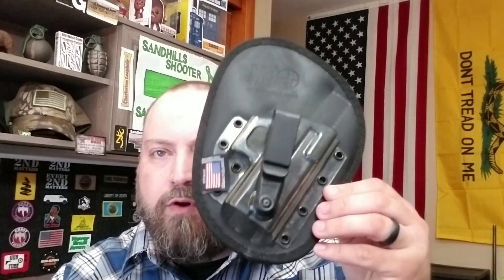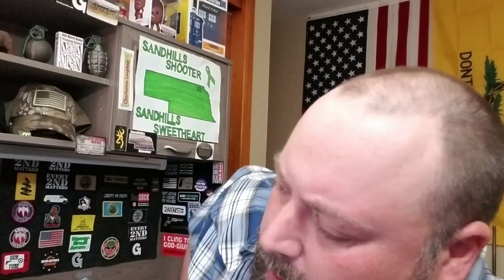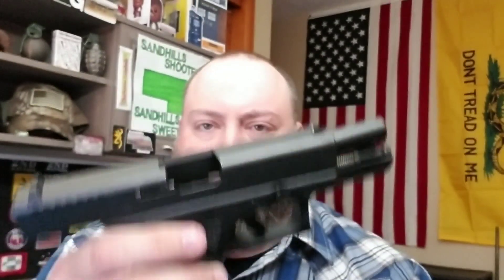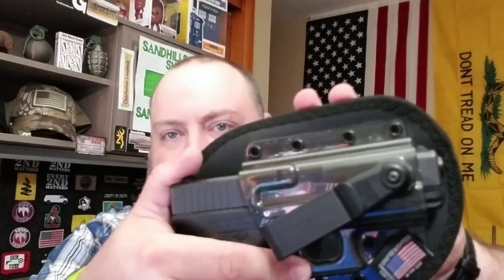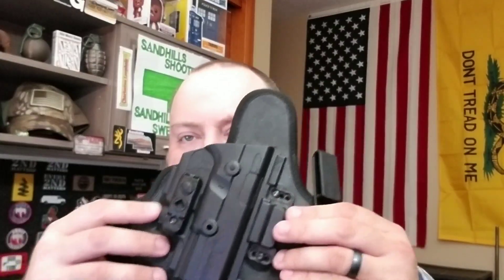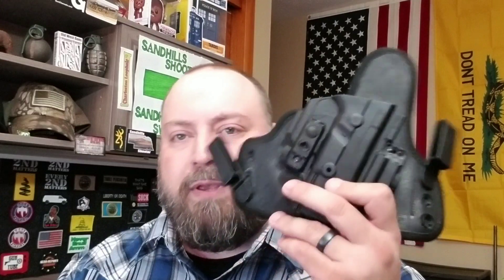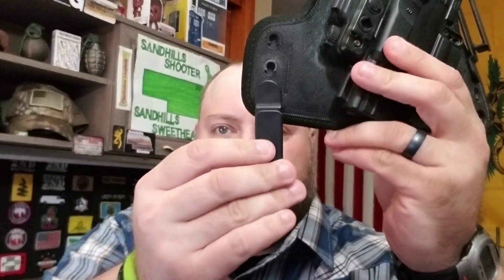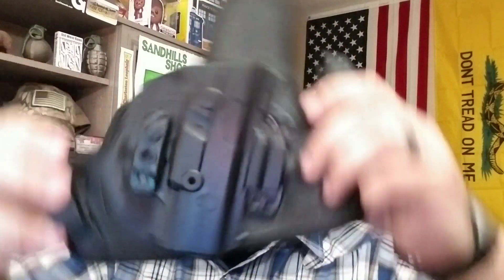Alien Gear 4.0 IWB And N8 Squared Professional Reviews: The Most COMFORTABLE Holsters For Big Men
Here are my top two picks for the most comfortable holsters for big guys, like myself. I have worn both of these extensively, here are my thoughts on them.